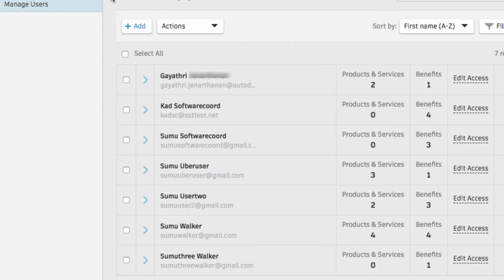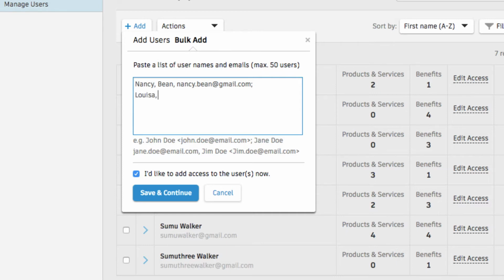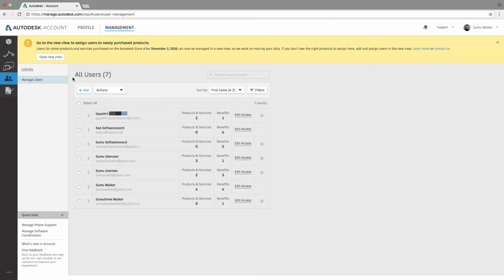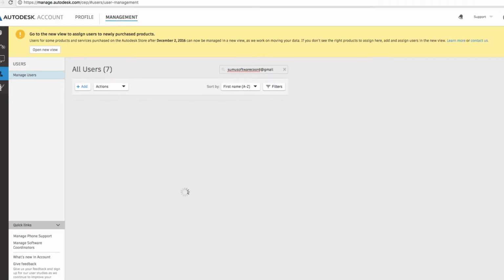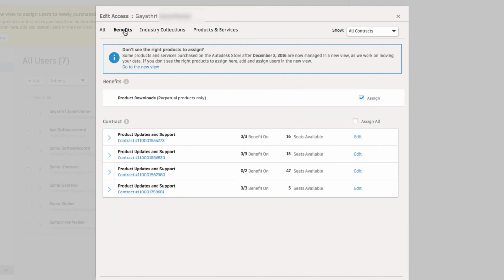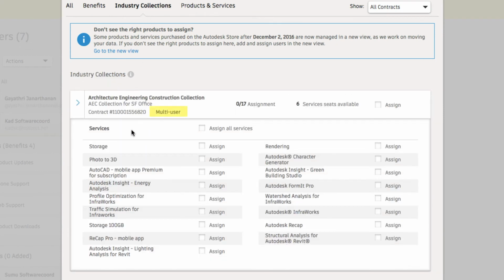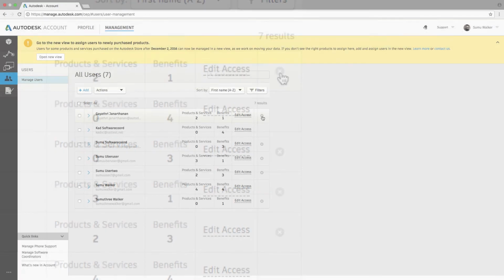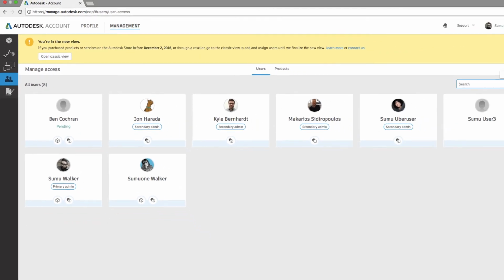Autodesk Account | User Management Classic View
How to manage your account on the Autodesk website in classic view.